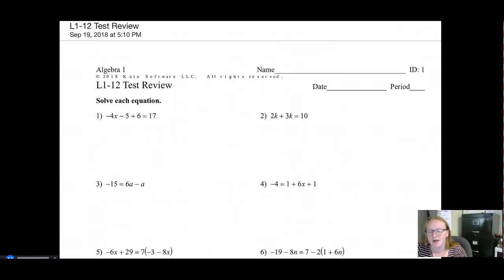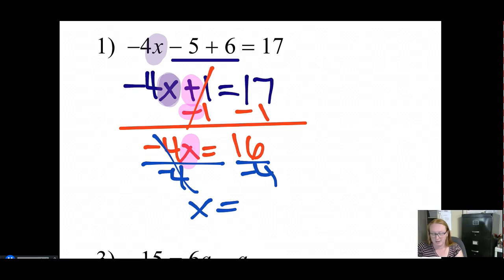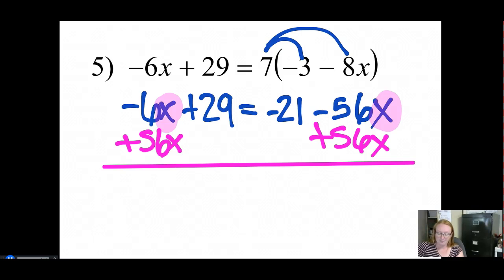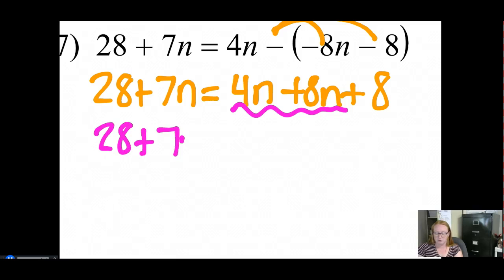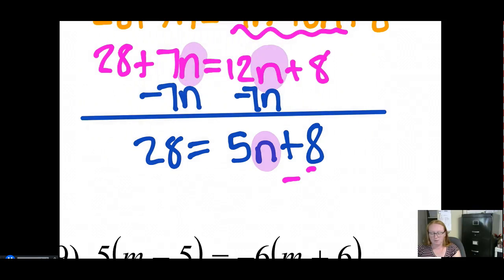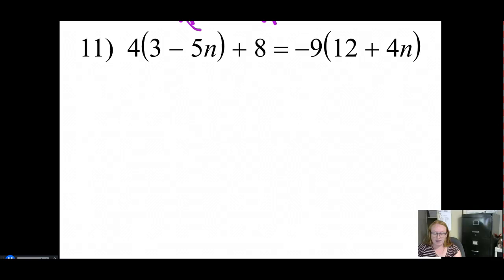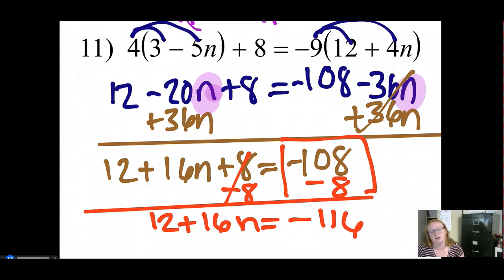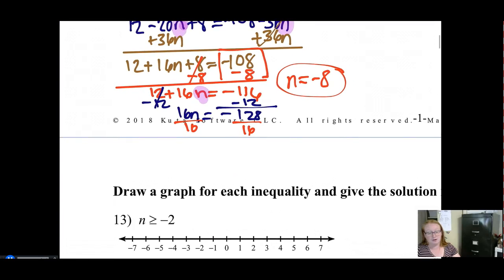Solving Equations Review